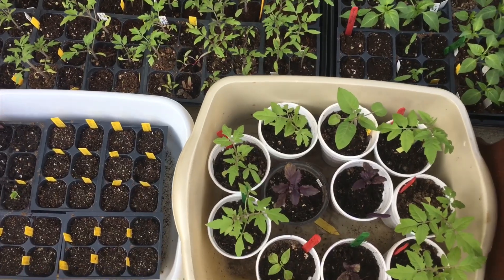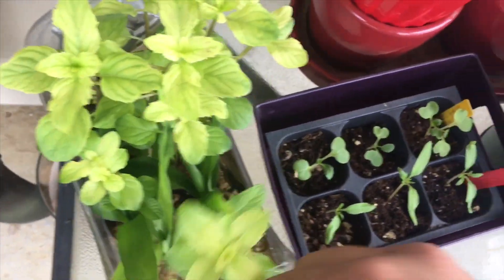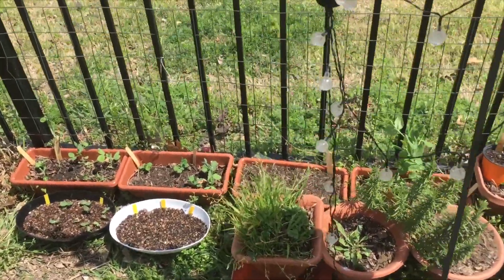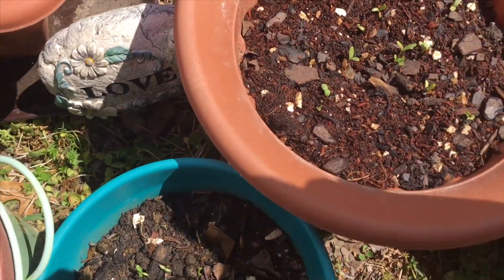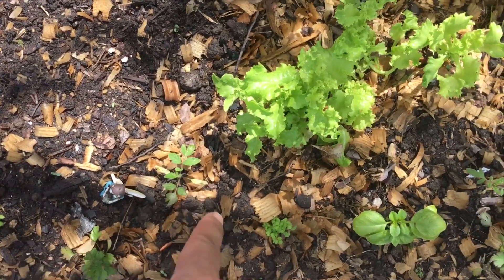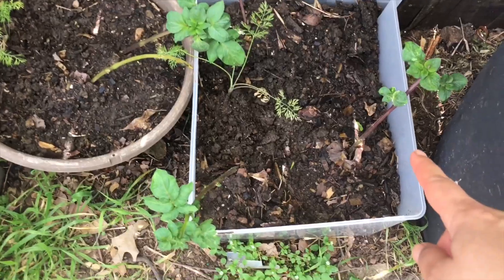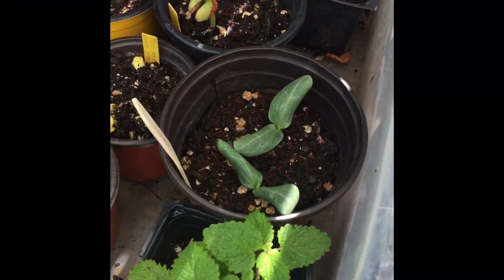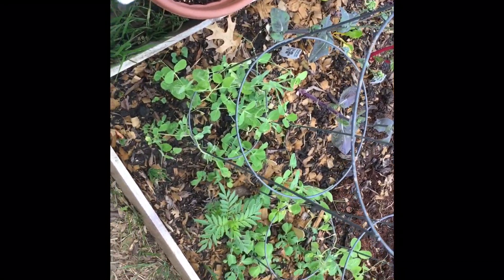Garden Update First week April 2019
It’s warming up and plants are happy